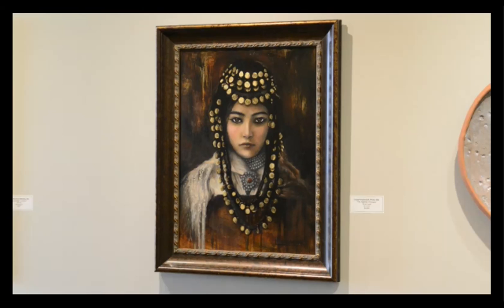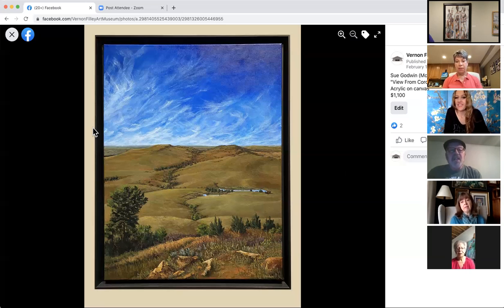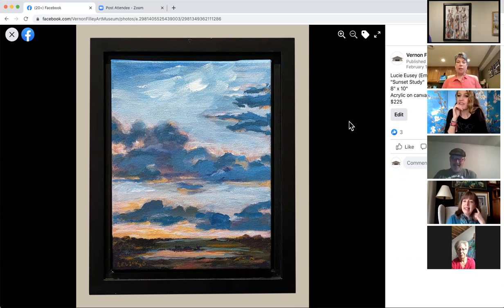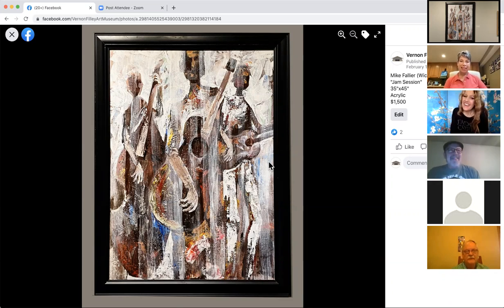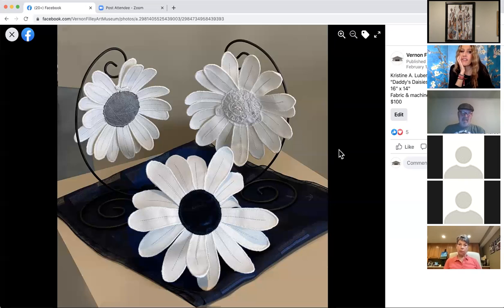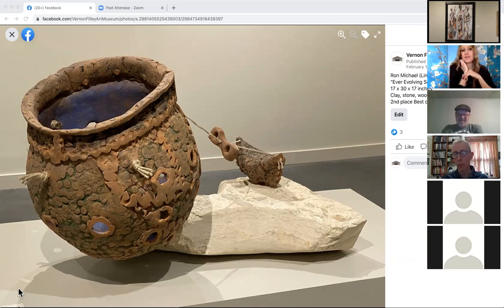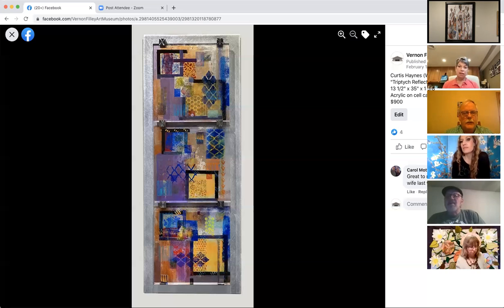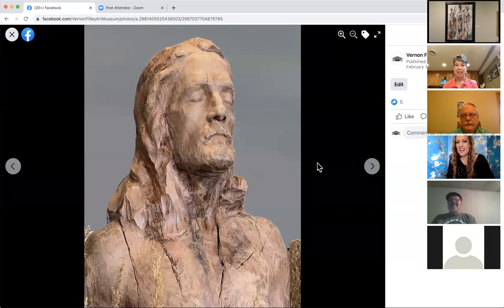Artist Q & A Session: Ninnescah Art Exhibit 3.26.2021